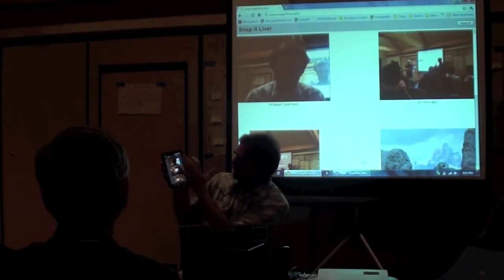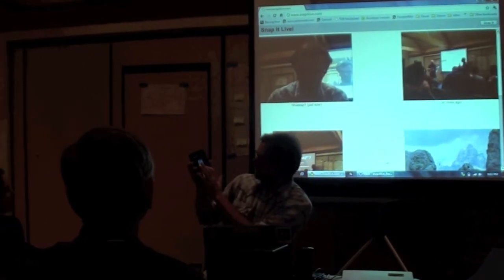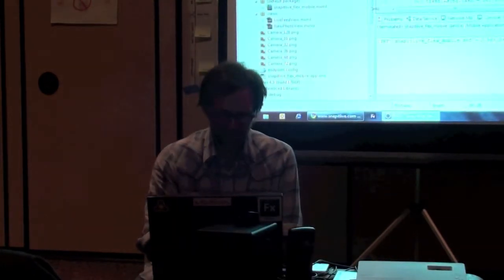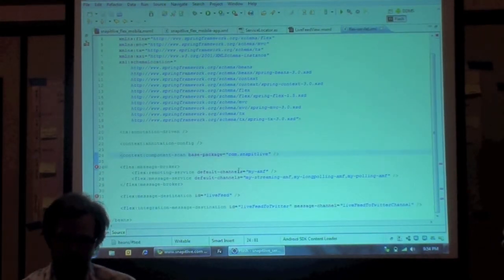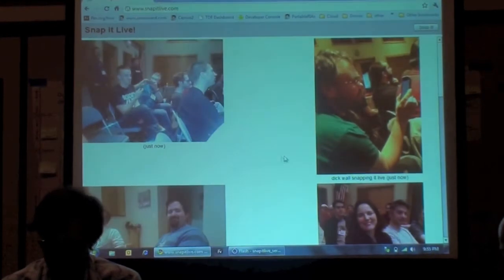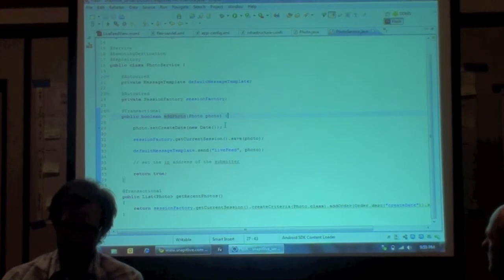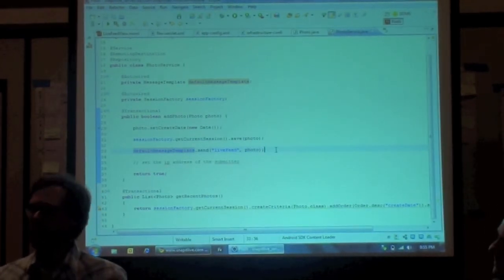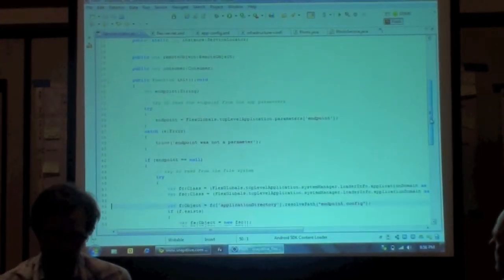Snap it Live! (James Ward)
Java Posse Roundup 2011 Lightning Talk - Snap it Live! by James Ward. Recorded in Crested Butte, CO on Feb 23, 2011.